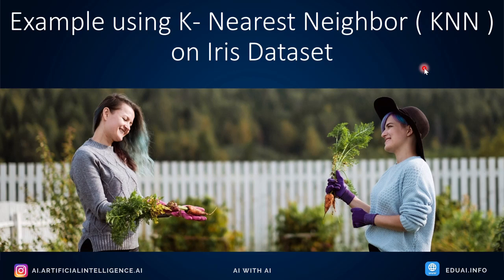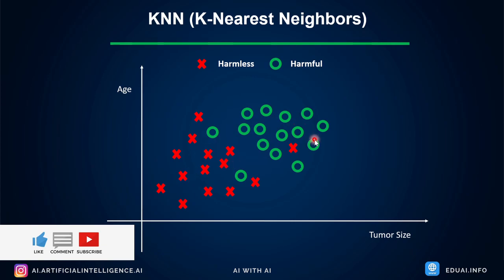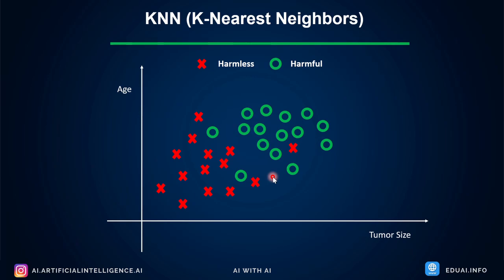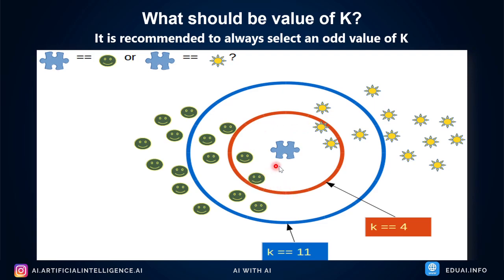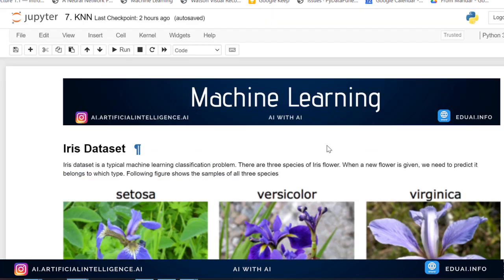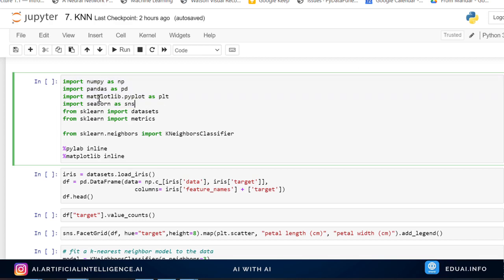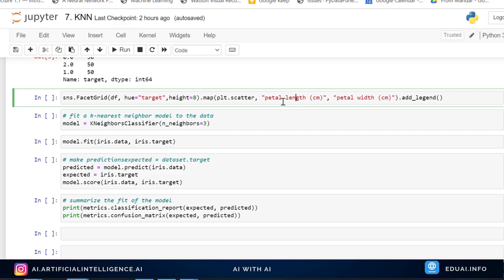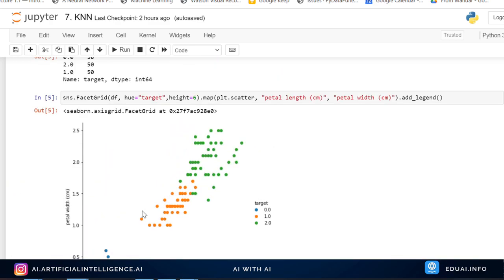Example of ML Classification Technique on iris Dataset using KNN Algorithm | AI with AI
In this video, we will see one of the most popular examples of classification in Machine Learning i.e. Iris Dataset. This video helps you understand how to use the K- Nearest Neighbor (KNN ) in Machine learning.